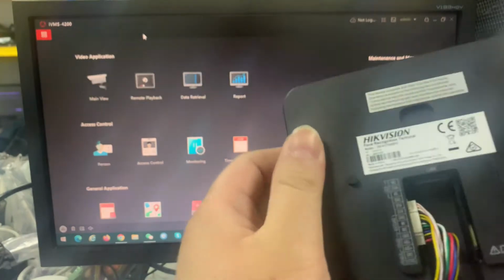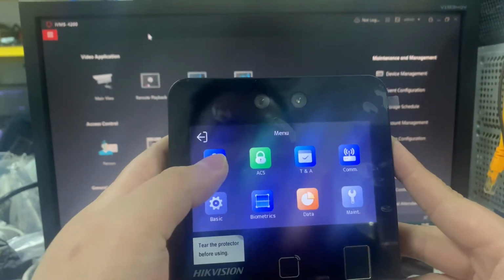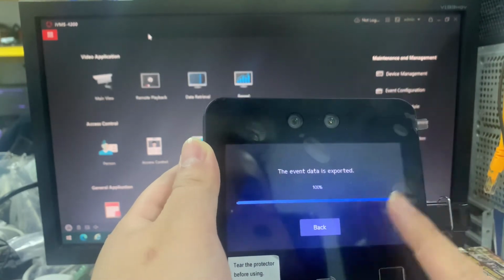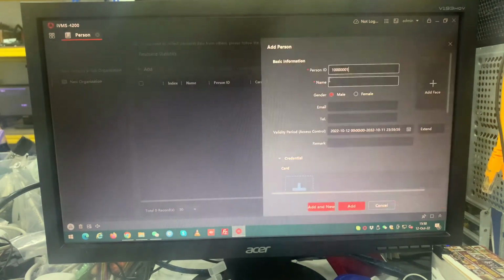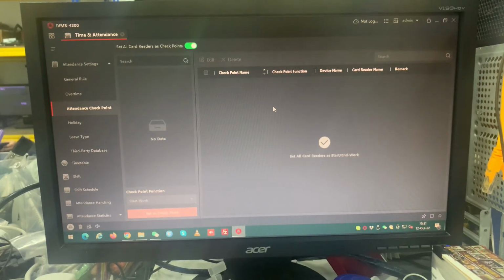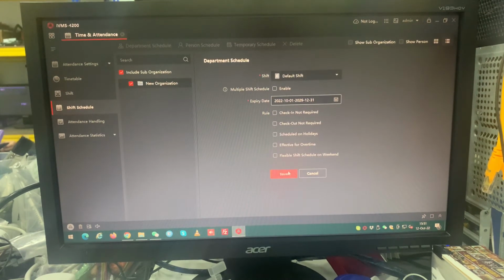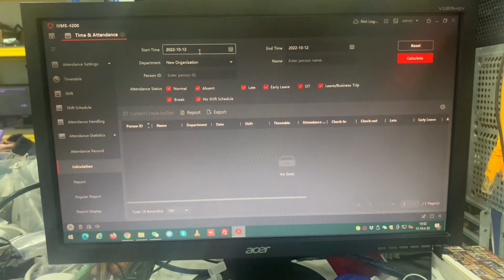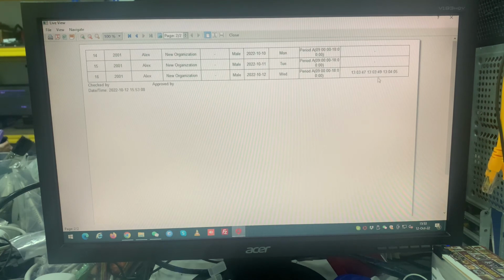Hik Vision: DS-K1T343EFX, Offline mode iVMS-4200 Time attendance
This demonstration

How We setup Offline Mode for Face Terminal

Material Involve:
DS-K1T343EFX V3.3.4 build 20220310
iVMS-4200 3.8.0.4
USB Thumb Drive